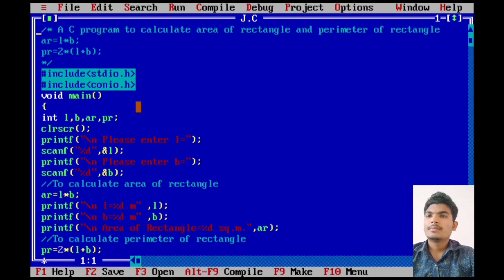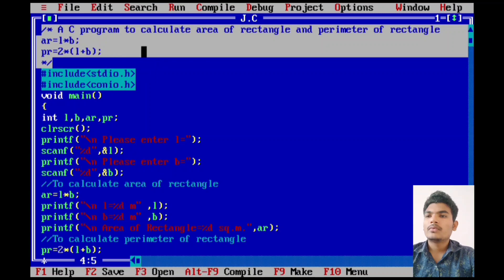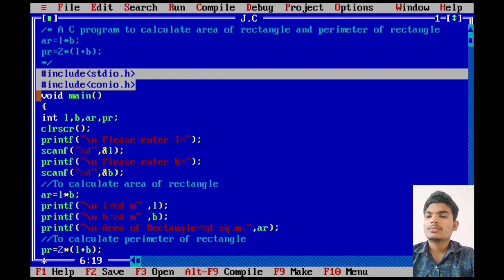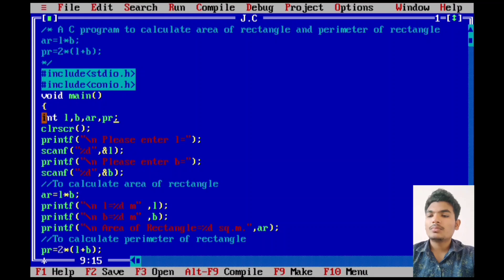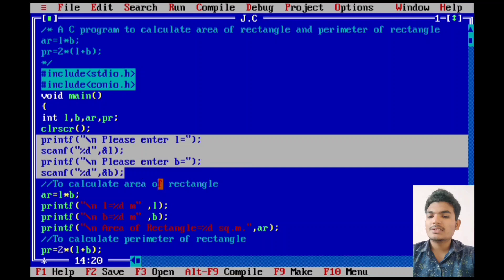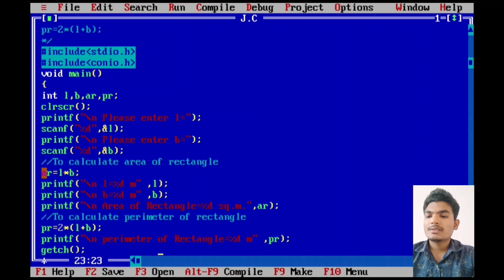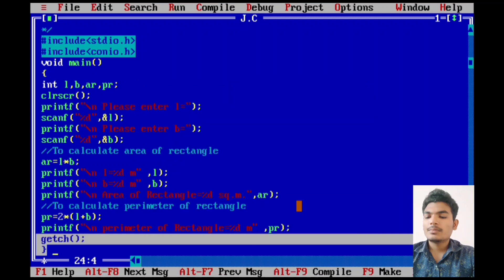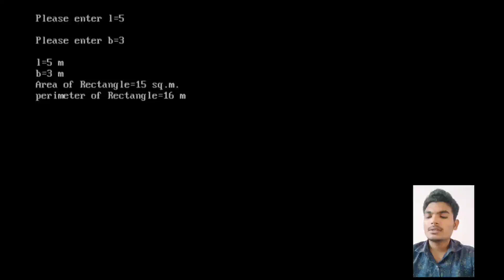B25 Jeevan Koli | PPS Presentation